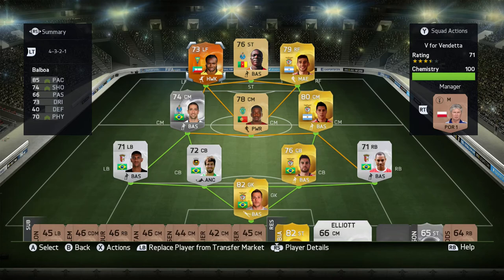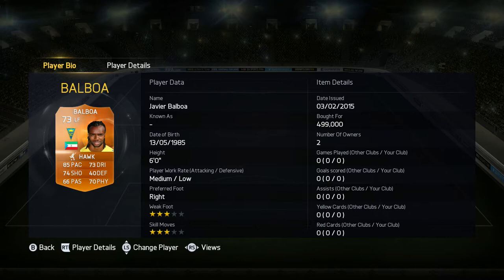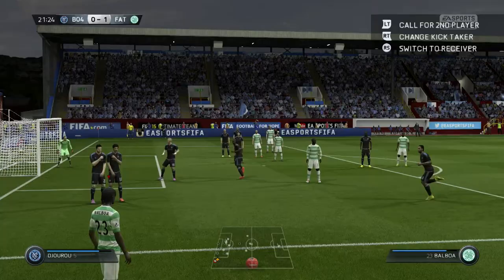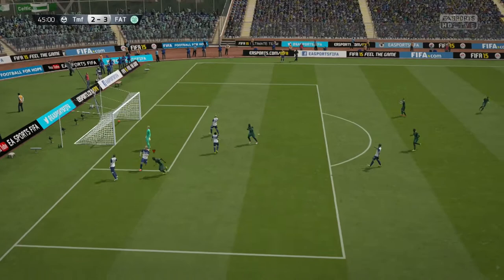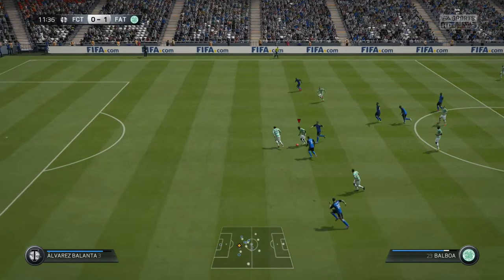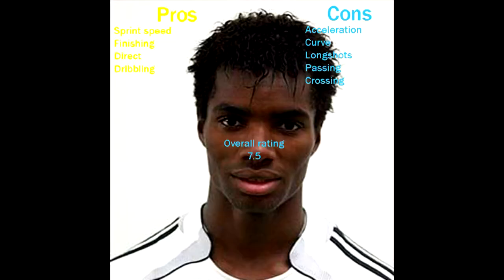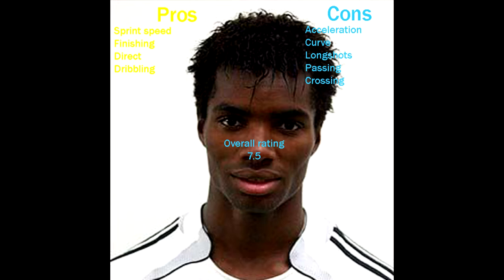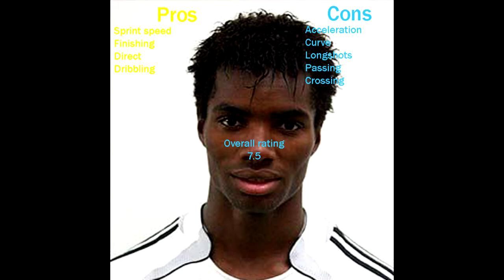Fifa 15 Motm Balboa player review & In game stats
Fifa 15 ultimate team motm Javier Balboa player review